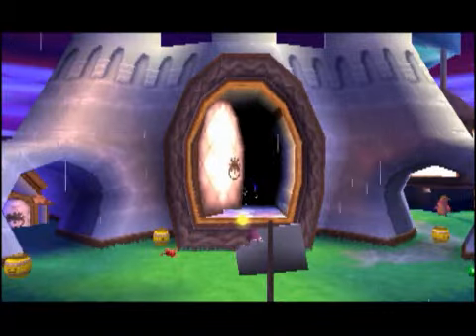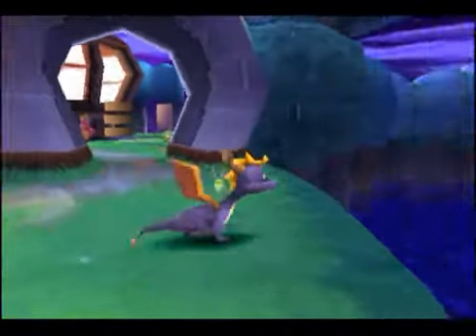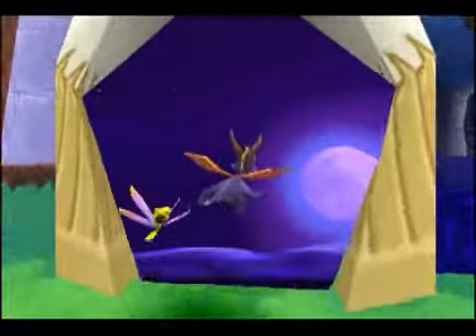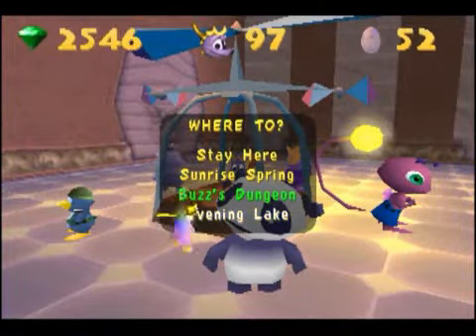Let's Play Spyro: Year of the Dragon Episode 19- R-R-R-RAGE QUIT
Not exactly a rage quit, but still a quit. Don't worry, the series isn't over. I got a new ROM and have currently got an hour of footage to upload.